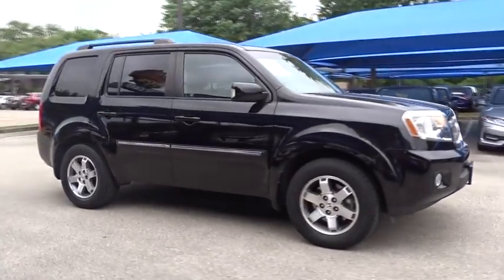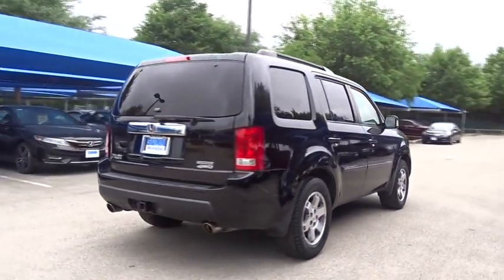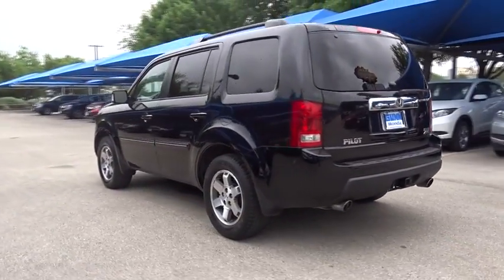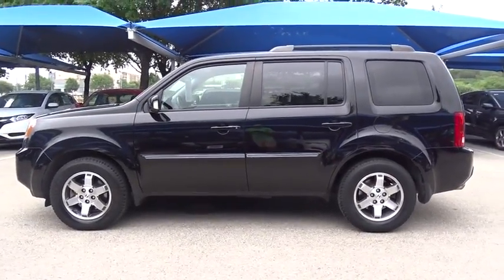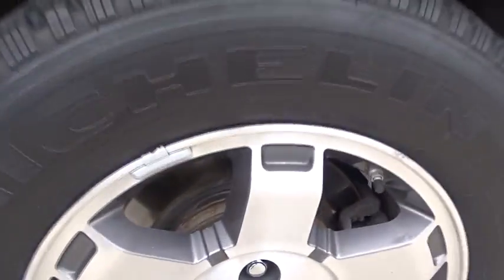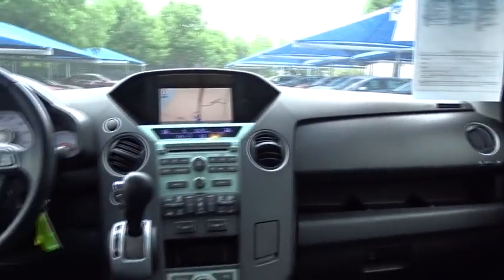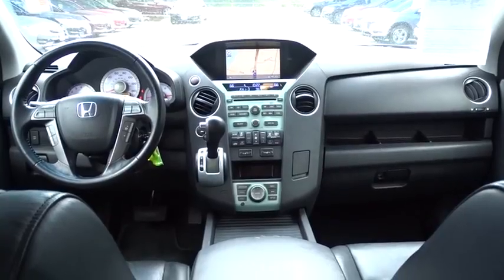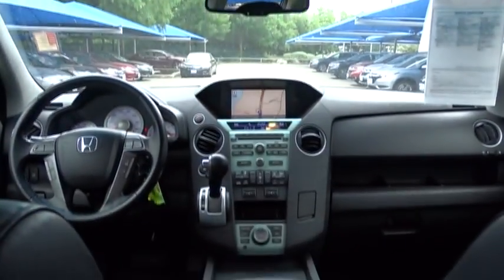2010 Honda Pilot San Antonio, Austin, Houston, Boerne, Dallas, TX H171377A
2010 Honda Pilot

Gunn Honda
14610 IH-10 W

Awards:* 2010 KBB.com Best Resale Value AwardsFor more information, Kelley Blue Book is a registered trademark of Kelley Blue Book Co., Inc. CARFAX One-Owner. 4WD. Clean CARFAX. Touring Odometer is 27274 miles below market average!